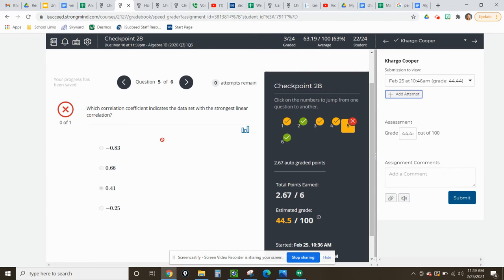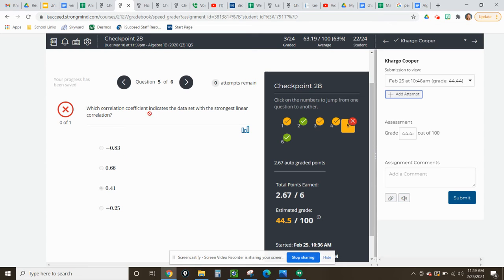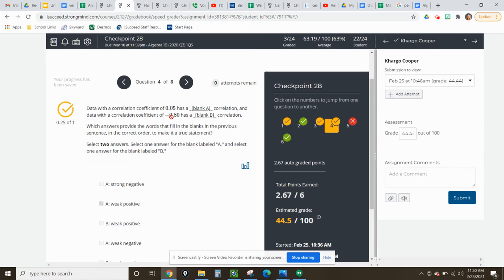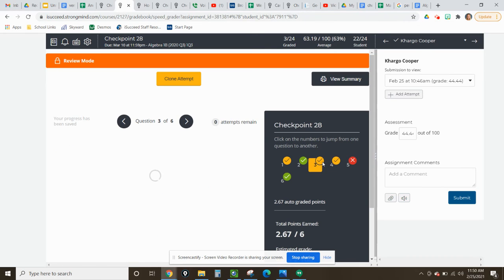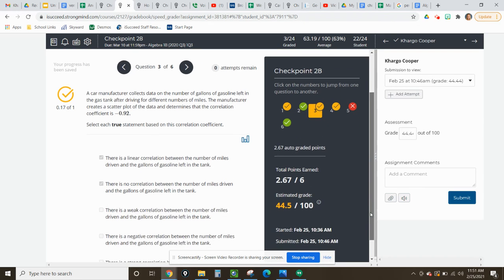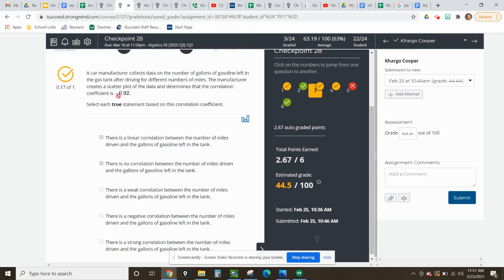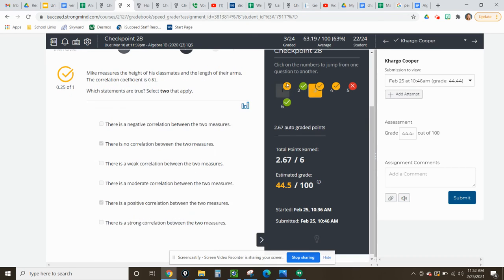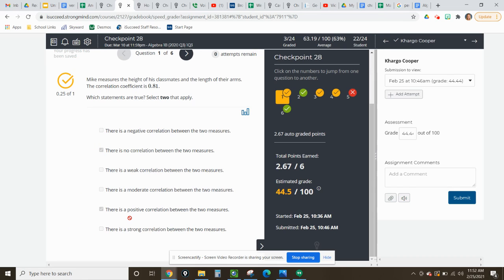Khargo help on Checkpoint 28